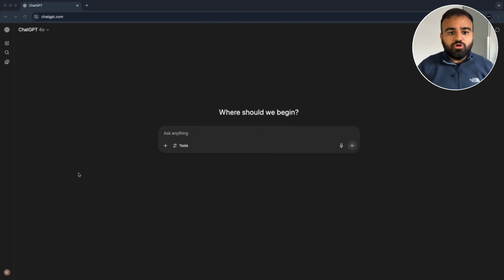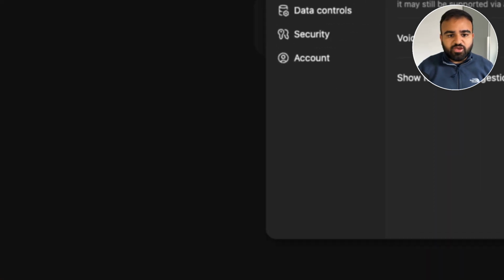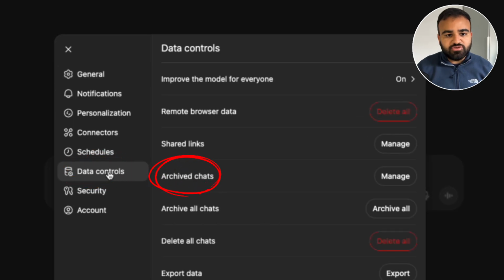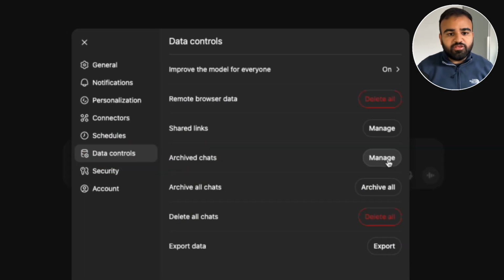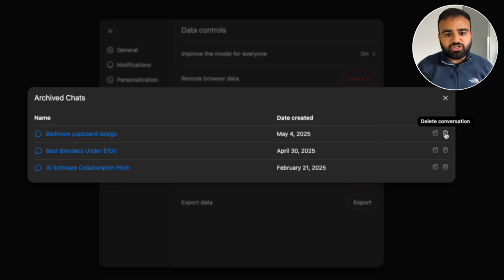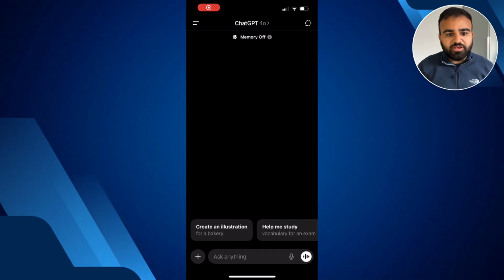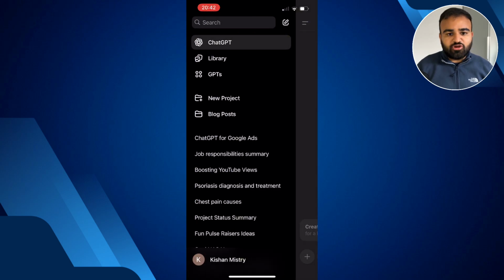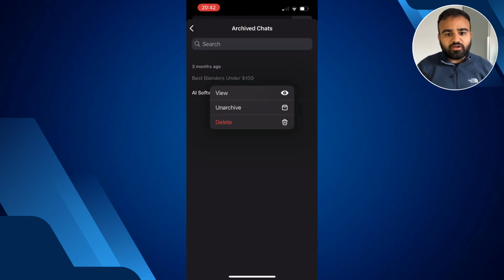How To Access Archived Chats On ChatGPT? | Full Tutorial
In this video, we'er going to be providing a full tutorial on accessing archived chats on ChatGPT on both the web and mobile version of ChatGPT.